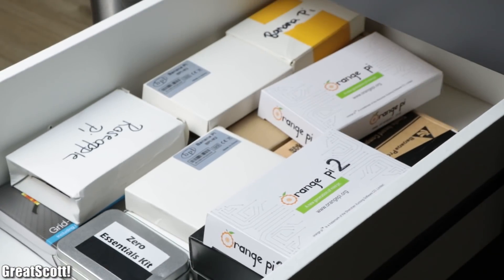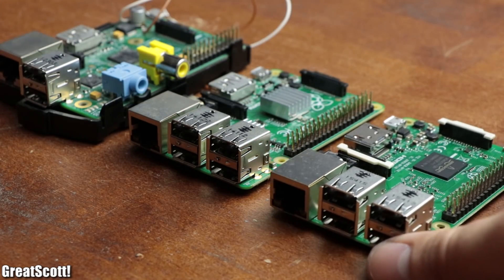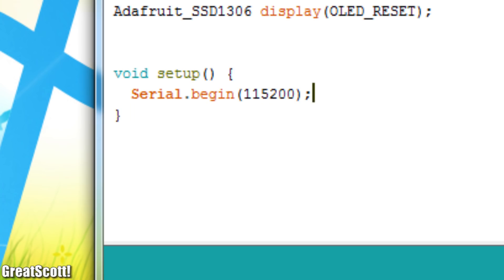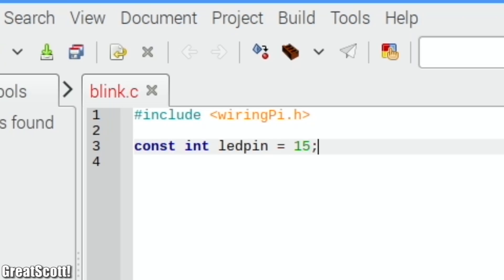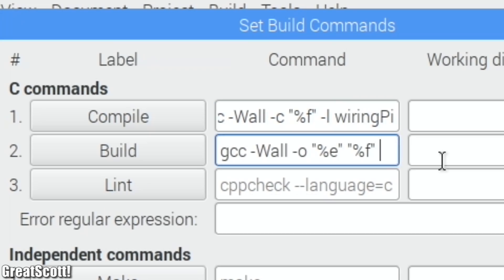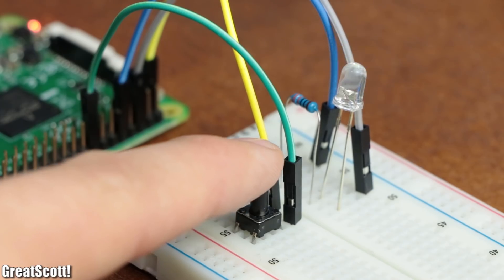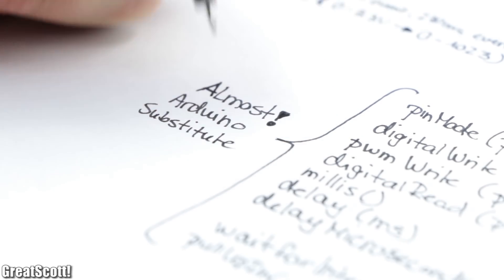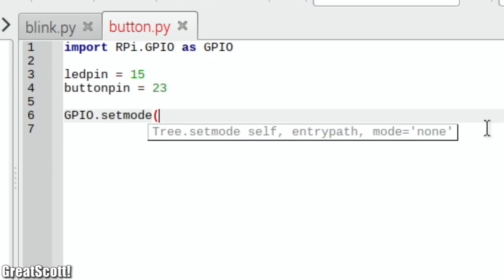Can a Raspberry Pi be used as an Arduino? || RPi GPIO Programming Guide 101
In this video I will show you how to use the C and Python programming language in order to control the GPIOs of a Raspberry Pi. Along the way I will demonstrate for what projects the Raspberry Pi can be used and when you should rather use an Arduino instead.

2011 Lookalike by Bartlebeats
Ecstatic Wave, Jens Kiilstofte